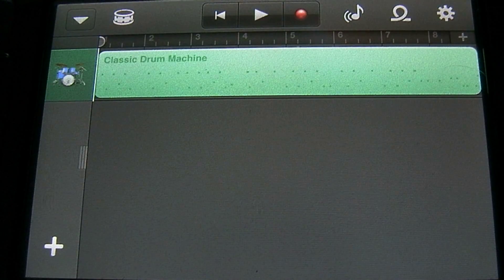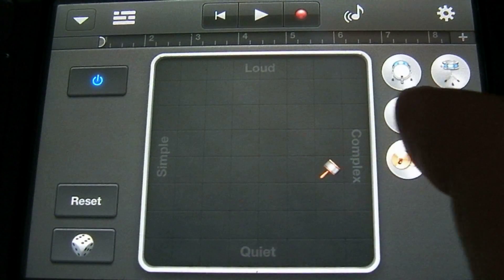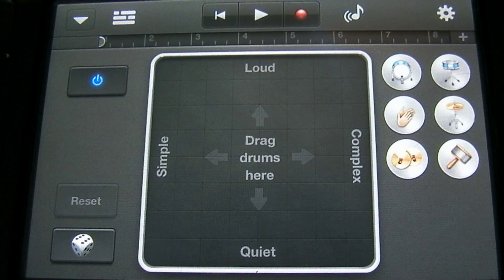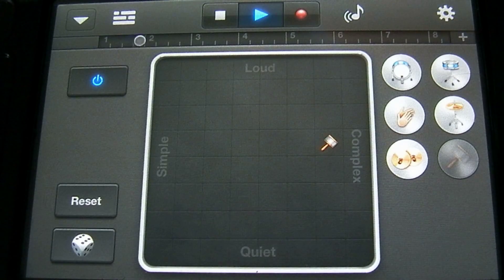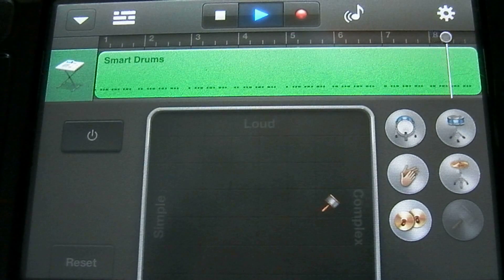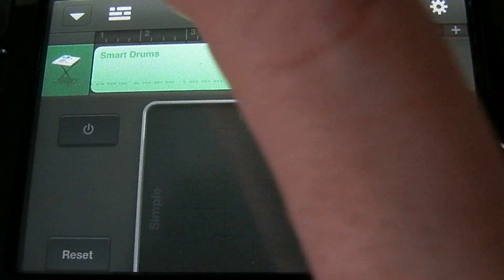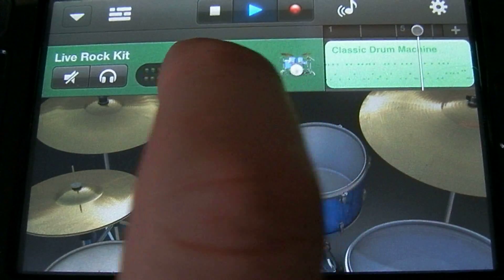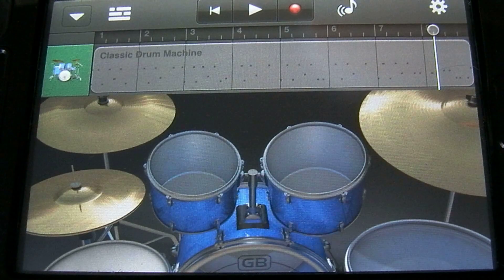How to Use Smart Drums GarageBand Tutorial Part 2 Smart Drums and Transport controls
This is a GarageBand Tutorial for the iphone, ipad, and ipod touch. In this tutorial I show you how to add a new instrument, and  I demonstrate the smart drums. I also show you the transport controls and how to edit arrange and scroll through instruments within the instrument screen by pulling down on the ruler.